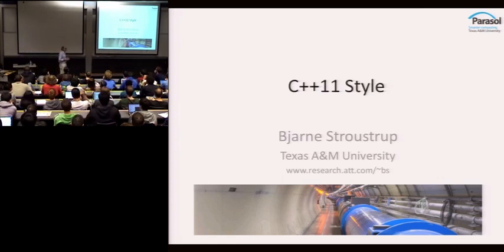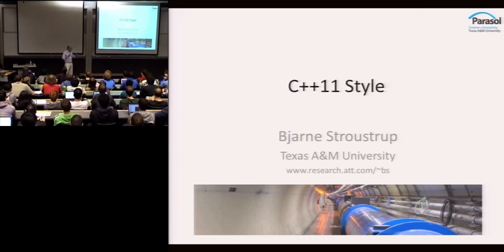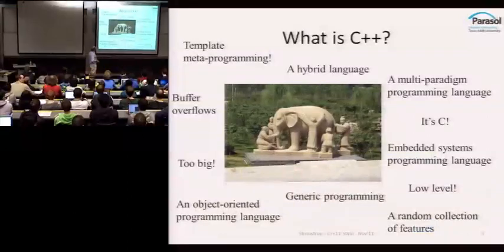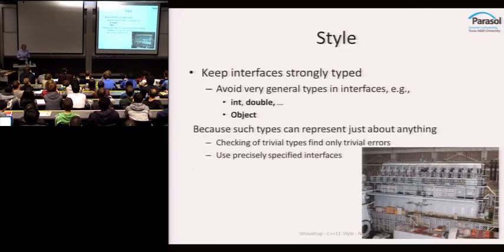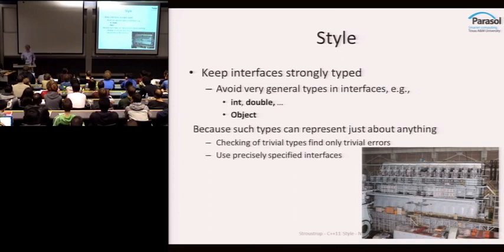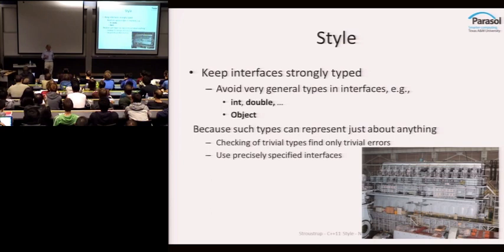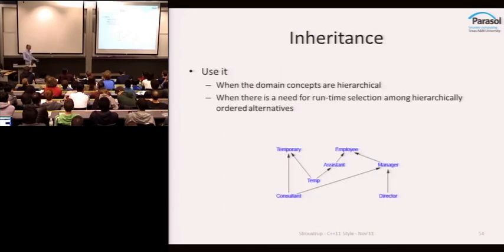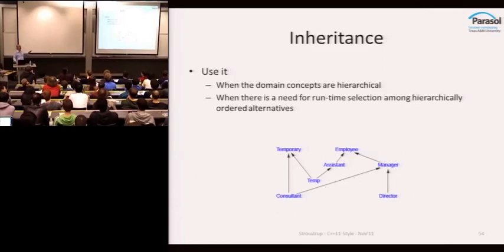Bjarne Stroustrup | C++11 Style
Bjarne Stroustrup of Texas A&M gave a CSE Distinguished Lecture on November 9, 2011.